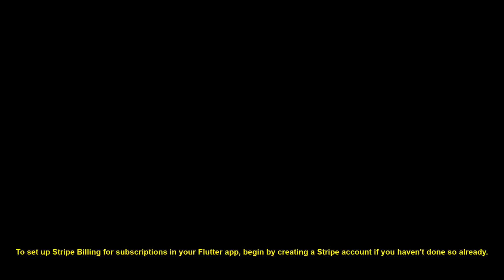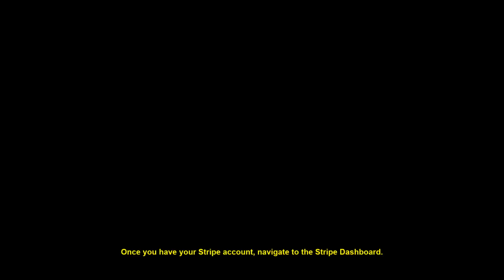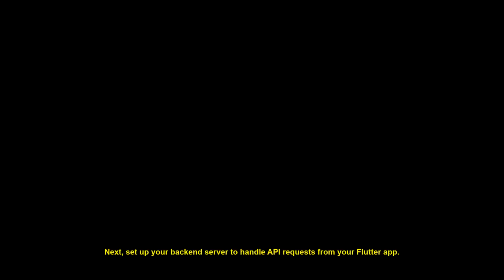How to setup Stripe Billing for subscriptions in Flutter - Step By Step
In this comprehensive tutorial, we'll guide you through the step-by-step process of setting up Stripe Billing for subscriptions in your Flutter application. Whether you're a beginner or an experienced developer, you'll learn how to seamlessly integrate Stripe to manage recurring payments and improve your app's monetization strategy. Follow along as we cover everything from account setup to implementing the necessary code. Don’t miss out on transforming your app with subscription features!

- Creating a Stripe account
- Implementing Stripe Billing in Flutter
- Managing subscriptions and payments
- Best practices for handling user data securely